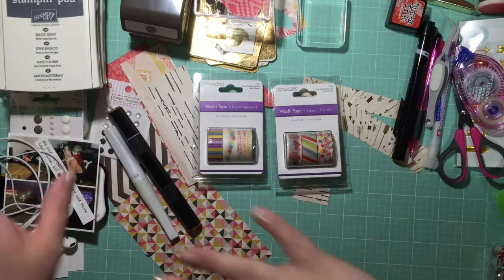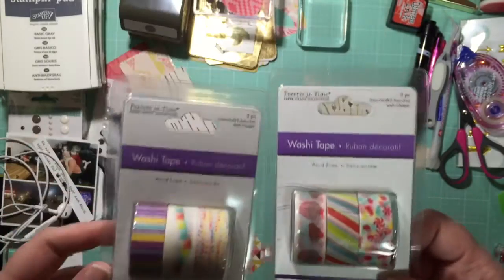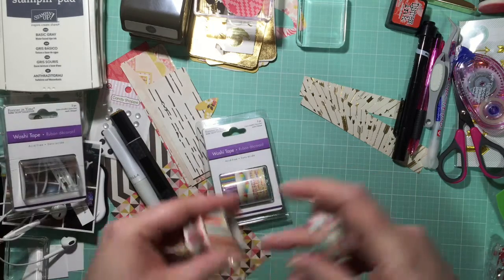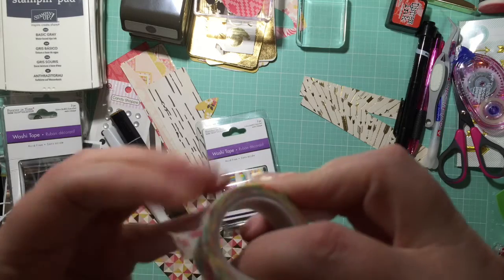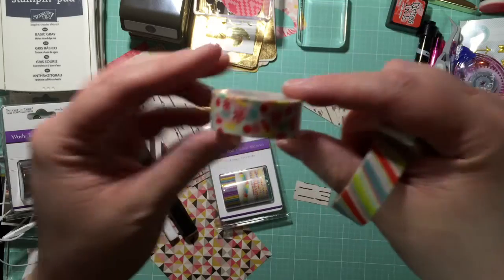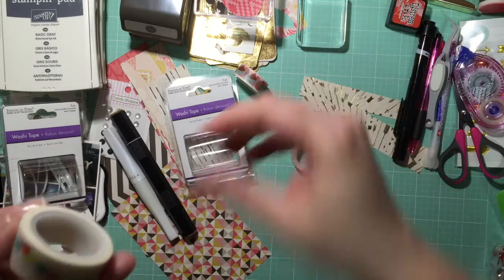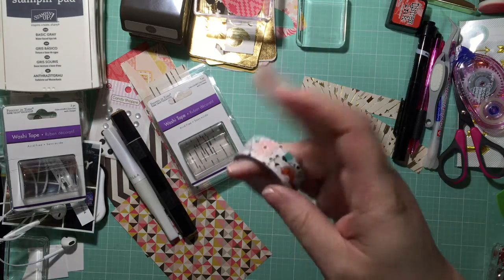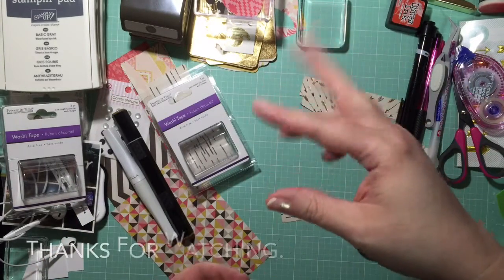Washi Tape DollarTree Find